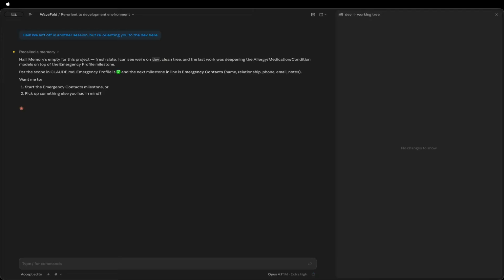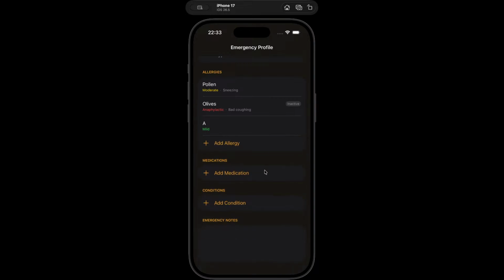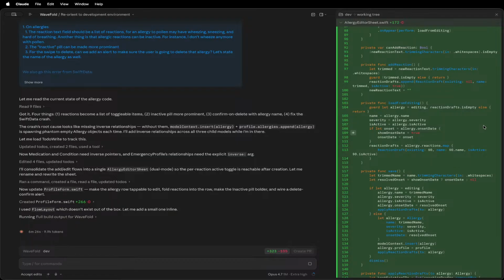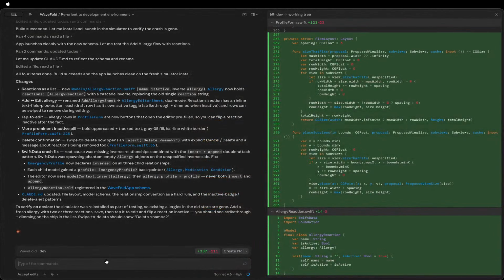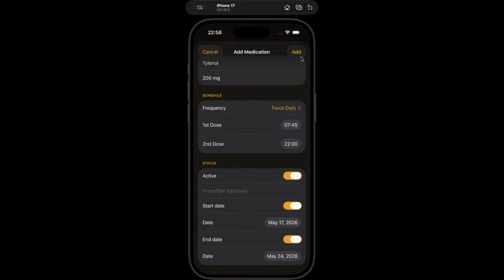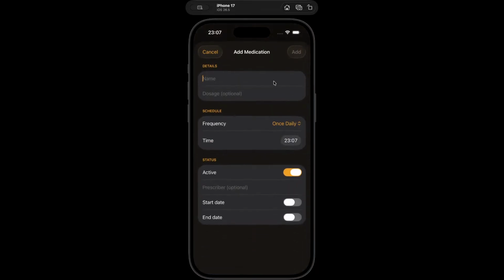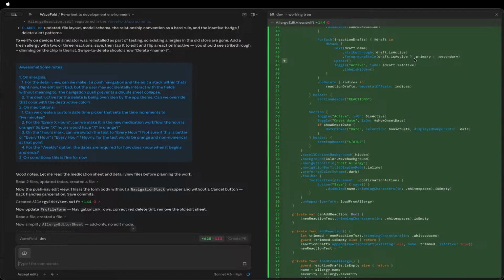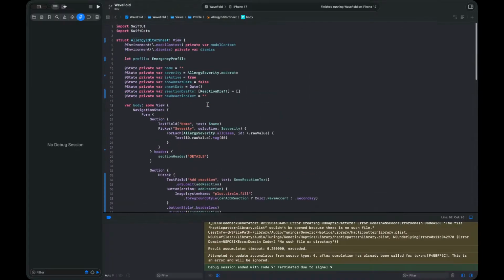Bread Nomad Live Stream